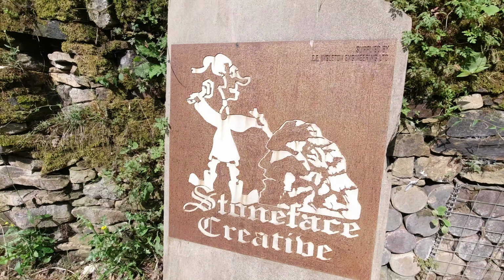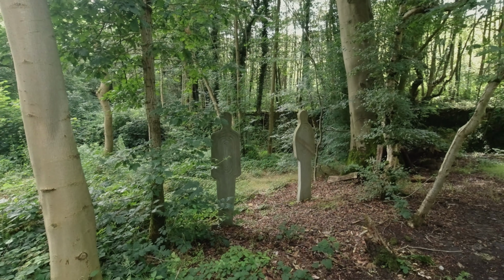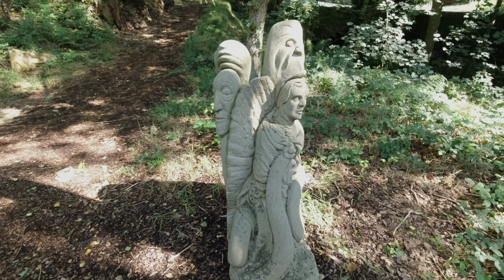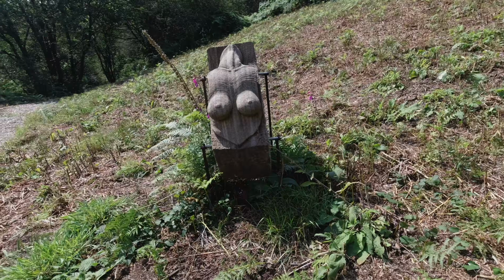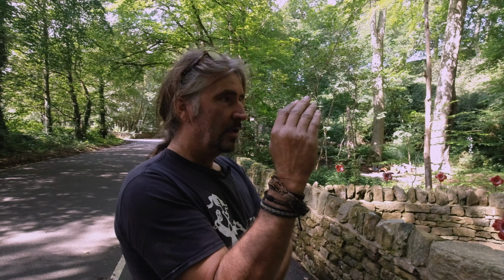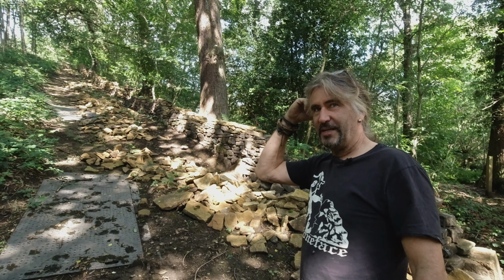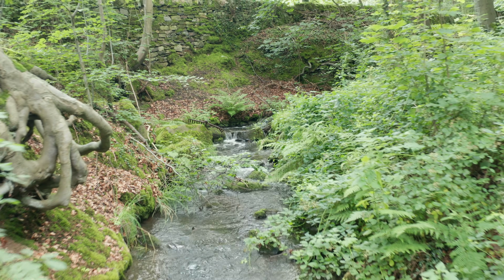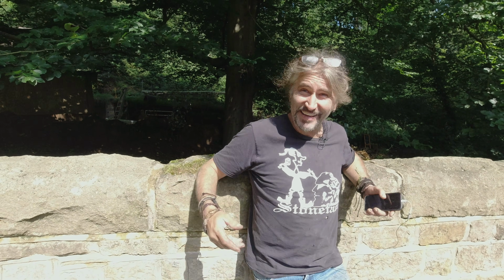A Tour of Stoneface Creative's Secret Sculpture Park with artist Andrew Vickers | Sheffield Art Walk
🌳🗿 Step into the enchanting world of Andrew Vickers at Stoneface Creative's Secret Sculpture Park in Storrs Wood, Sheffield. This video offers an exclusive tour of the breathtaking woodland gallery, a testament to the artistic mastery of Andrew Vickers and 'Son of Stoneface' Tom.

🎨 What to Expect in This Artistic Journey:

A mesmerizing exploration of Andrew Vickers' unique sculptures.
The story behind Storrs Wood and how it became a secret art haven.
Insights into the creative process of Andrew Vickers and his passion for art.

🔗 Explore more Sheffield wonders and artistic sites with The Sheffield Guide

💬 We'd love to hear your thoughts! What's your favorite piece by Andrew Vickers? Share in the comments below!